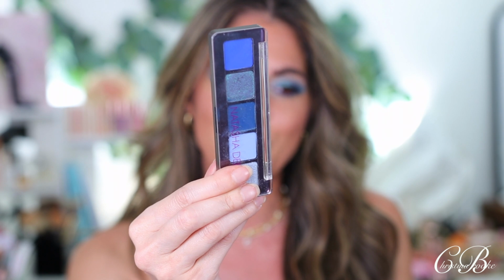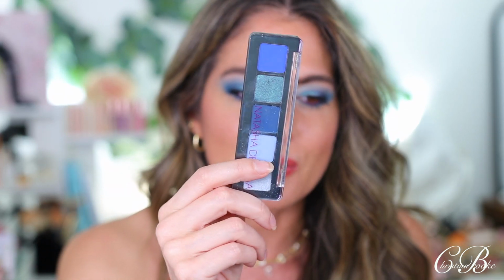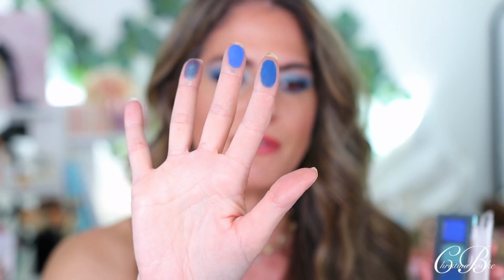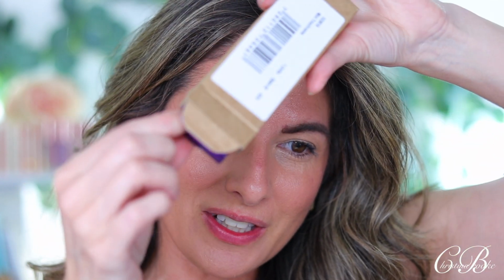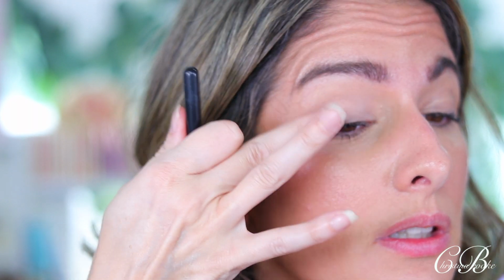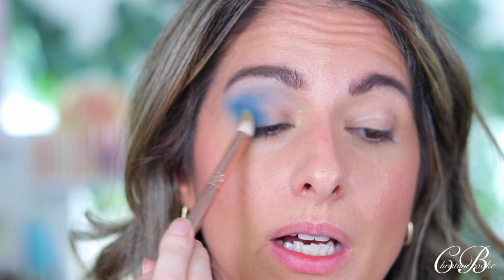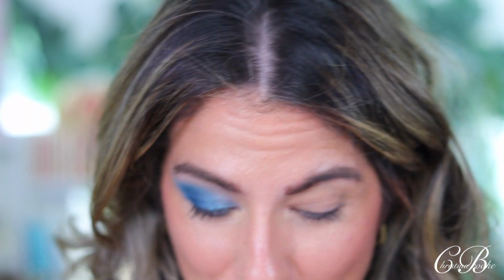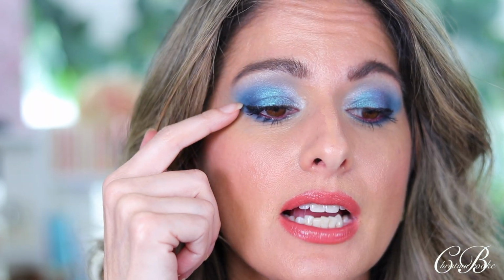NATASHA DENONA MINI TRIOCHROME PALETTE SWATCHES AND TUTORIAL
CODE CHRISTINAB

Amazon STOREFRONT

TIMESTAMPS
0:00 INTRO

XOXO
CHRISTINA BROOKE